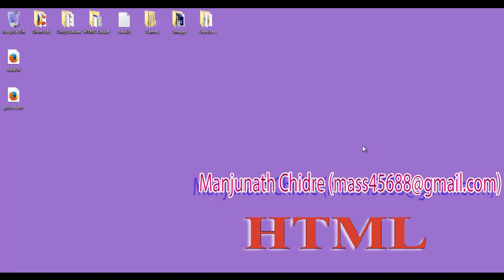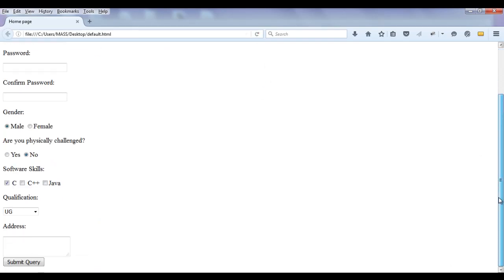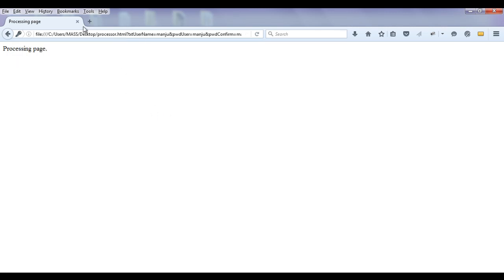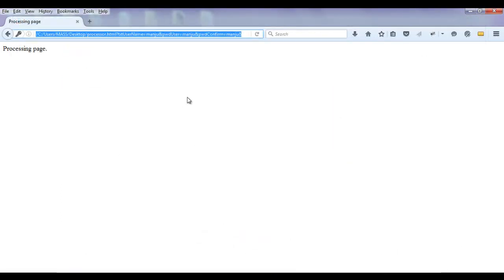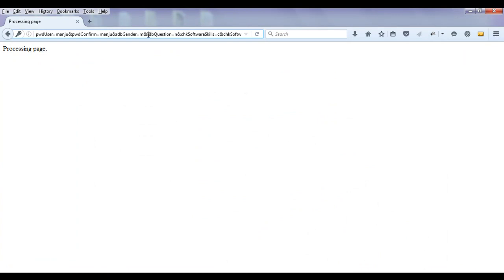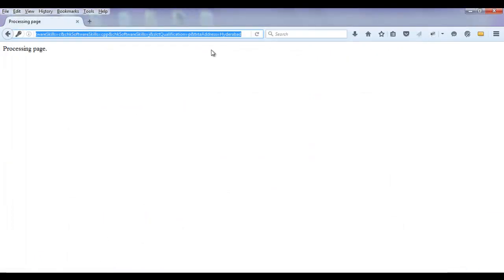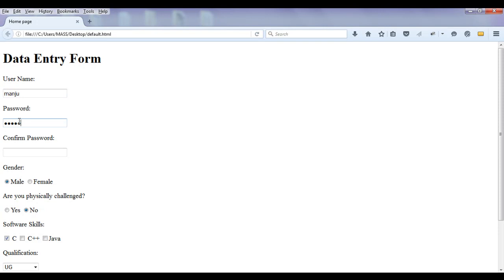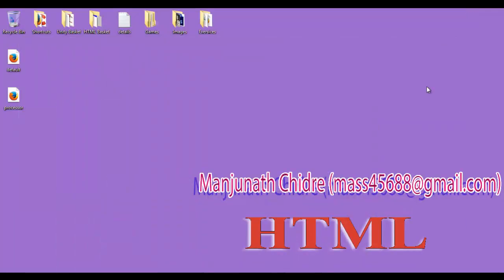HTML SUBMIT button | GET vs POST - HTML Tutorial 53 🚀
► Learn how to create an HTML submit button in this video! Discover how to use the input tag to send form data, and explore the differences between the GET and POST methods for submitting data securely.